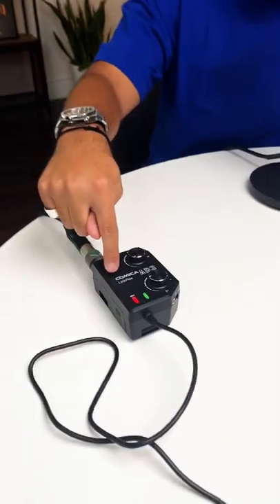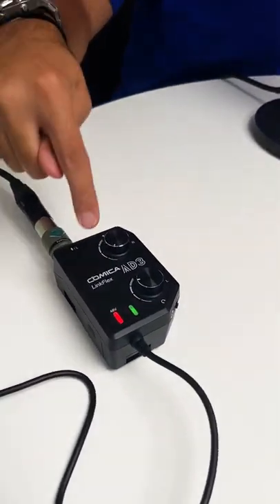You DON'T Need to Buy a Camera Yet!!!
You don't need to buy a camera because of this ⚡ FREE ON-DEMAND CLASS 🎯 Learn 3 Secrets for Growing Your YouTube Channel in 2023

📒 Show Notes  📒

Comica Link Flex

Samson Q2U